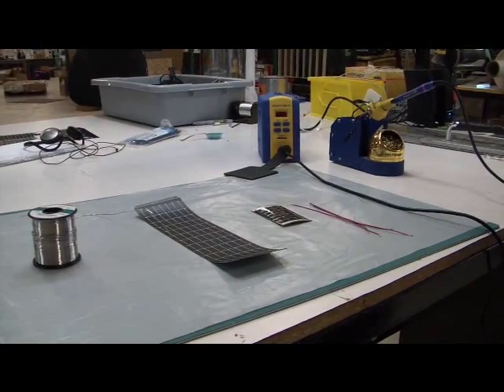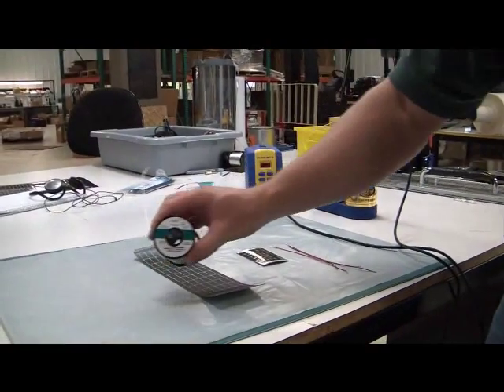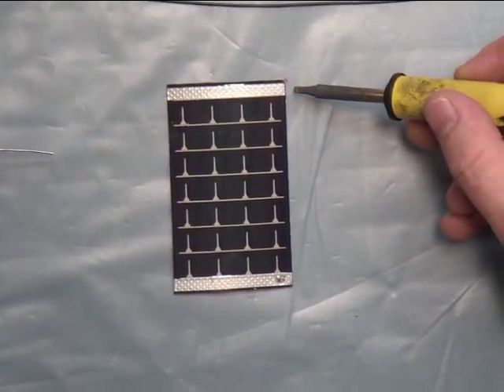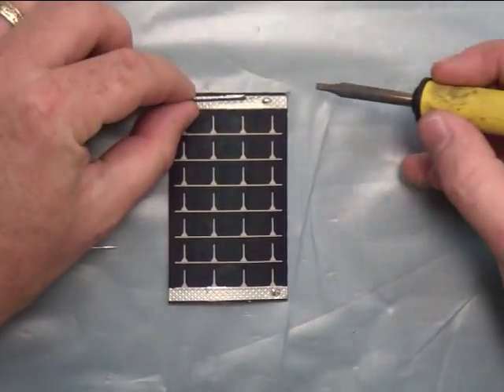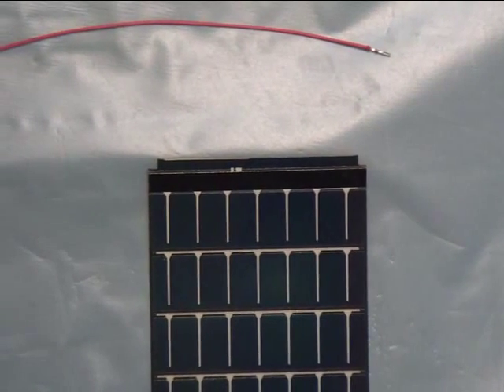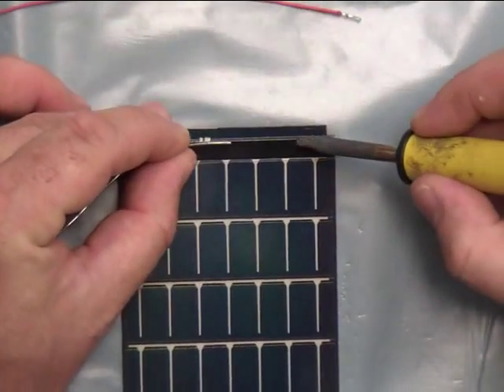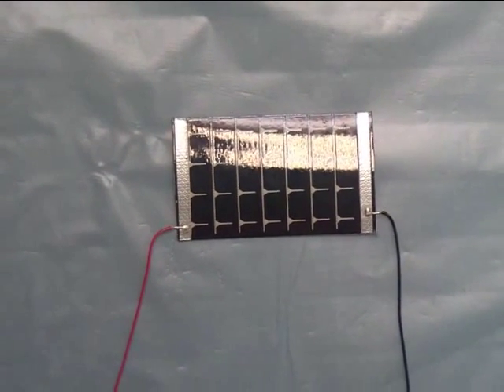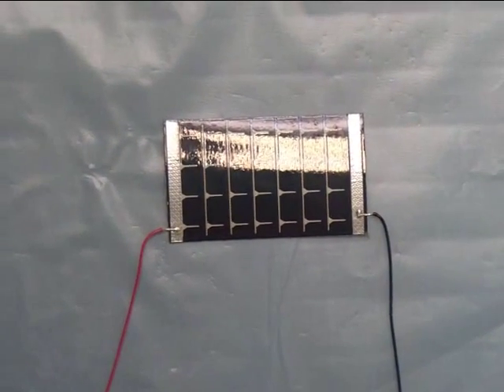How to Solder PowerFilm Electronic Component Solar Panels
A quick demonstration to show how you can properly solder PowerFilm Electronic Component Solar Panels.